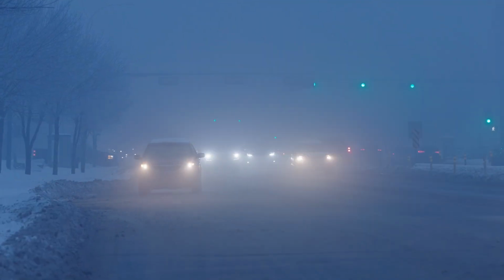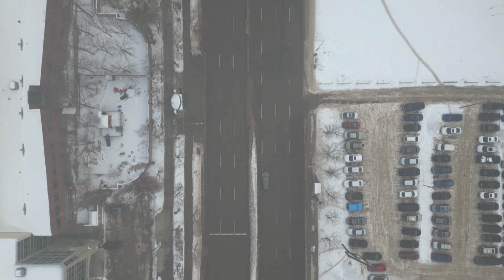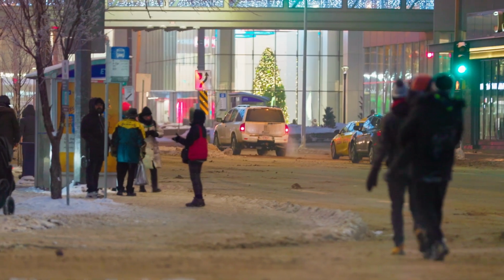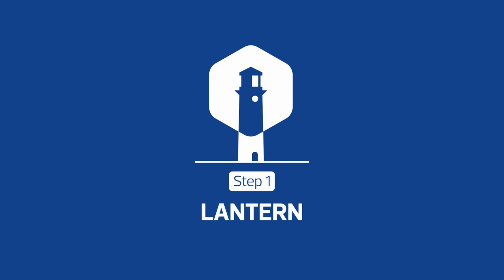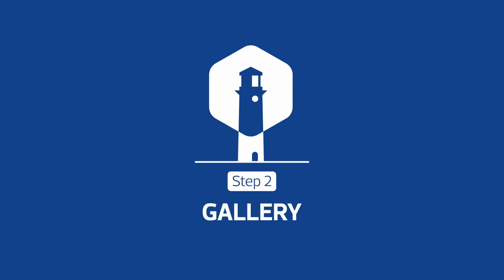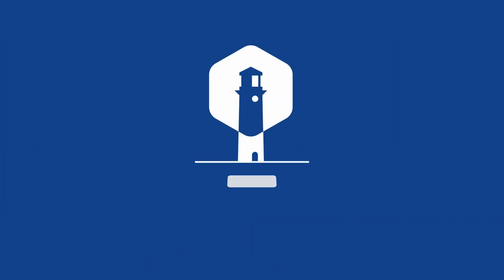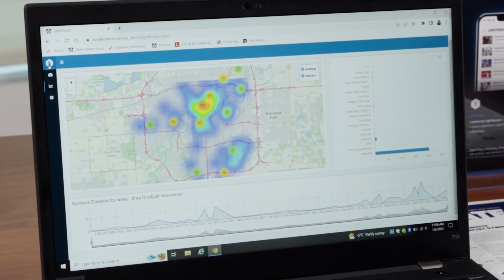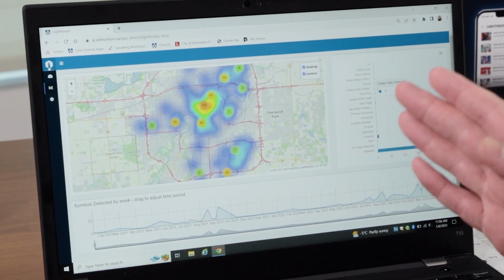Enhancing Community Safety Category: City of Edmonton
2023 Minister’s Awards for Municipal and Public Library Excellence, Enhancing Community Safety Category: City of Edmonton, Lighthouse